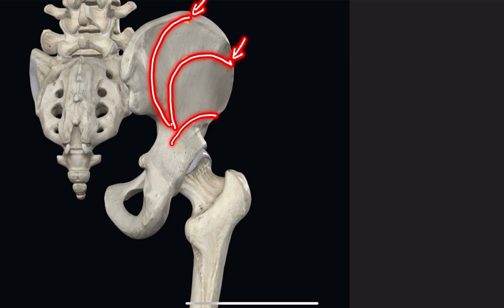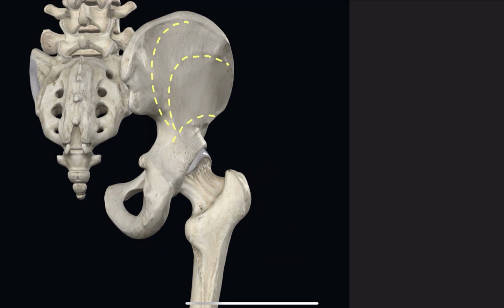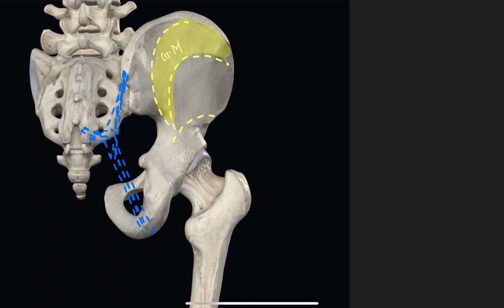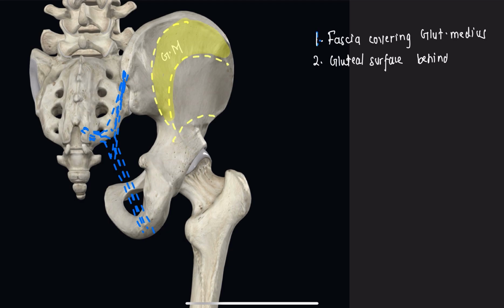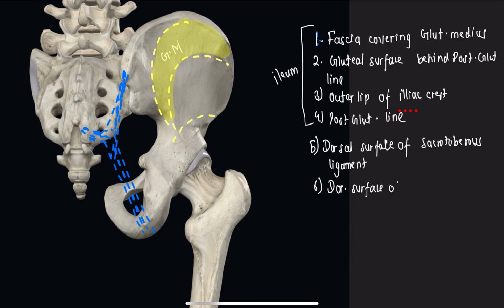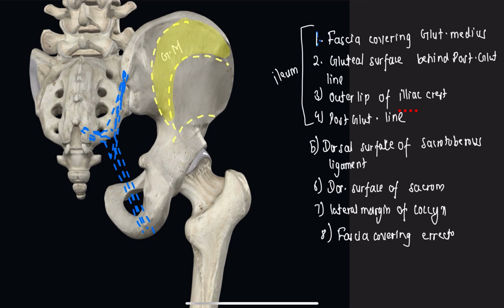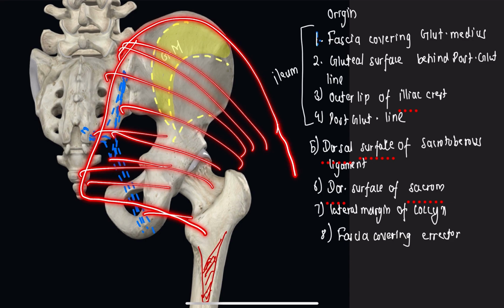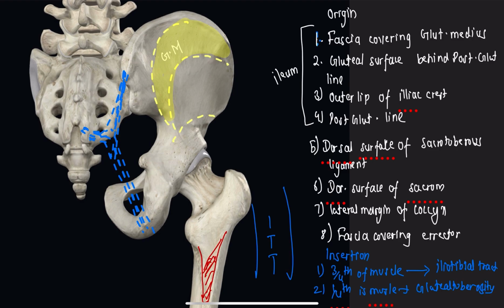Gluteus Maximus Origin and Insertion